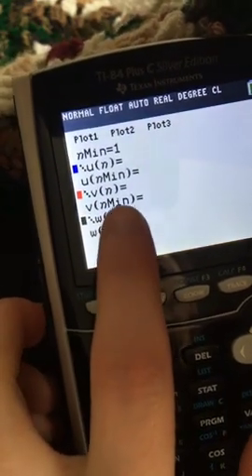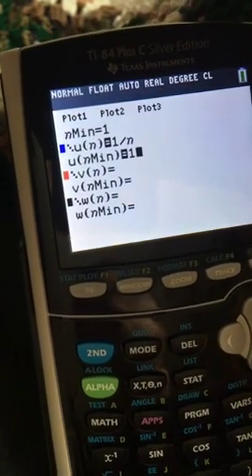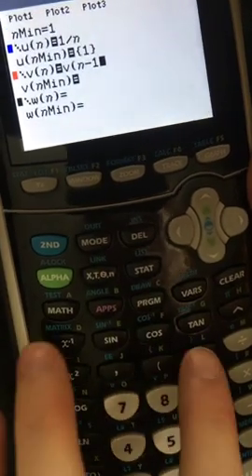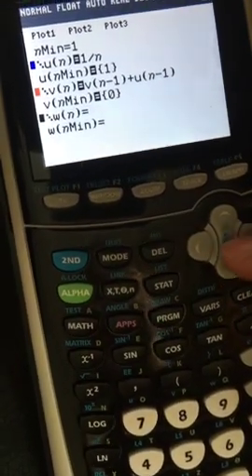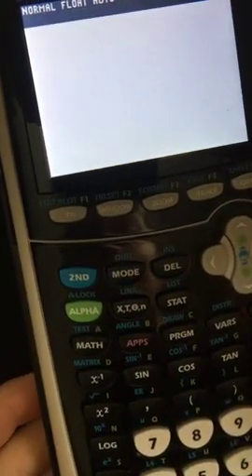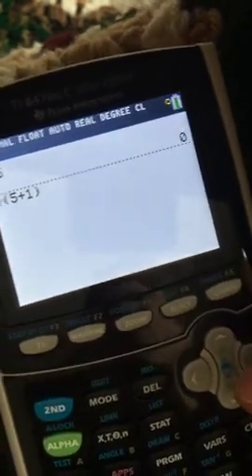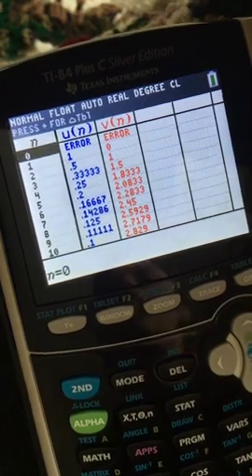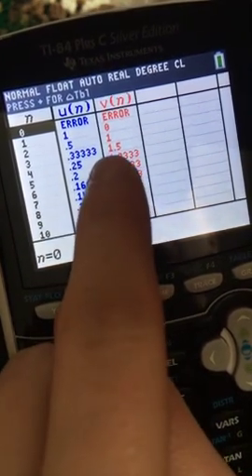FST87 CALC HELP SERIES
This link (ctrl F to find "partial") will also help and is where I got the instructions.